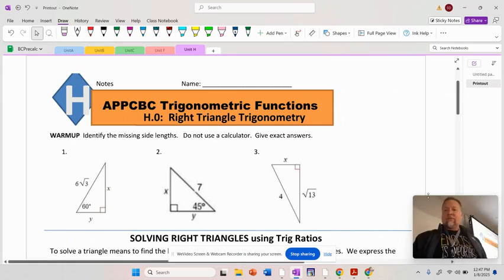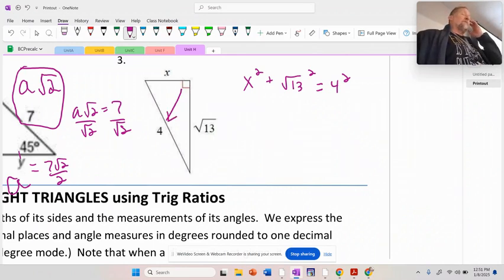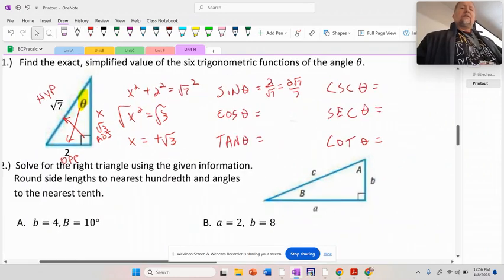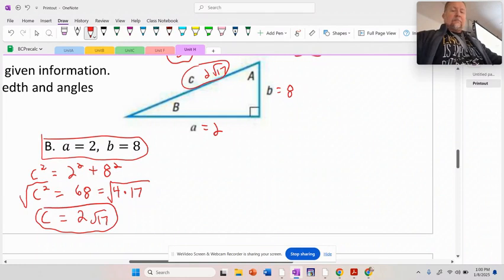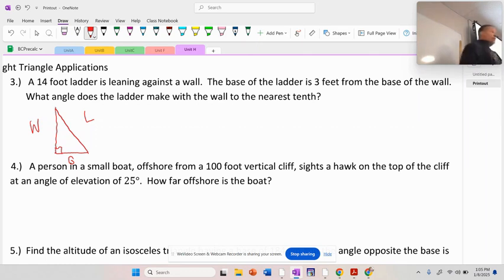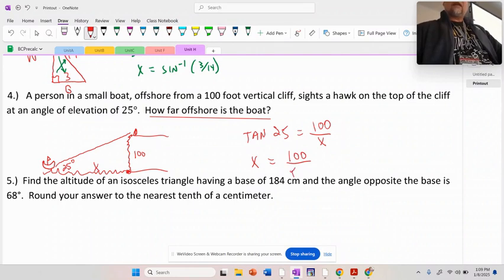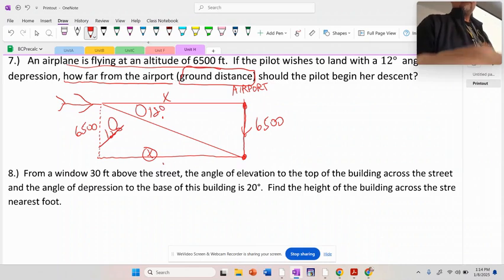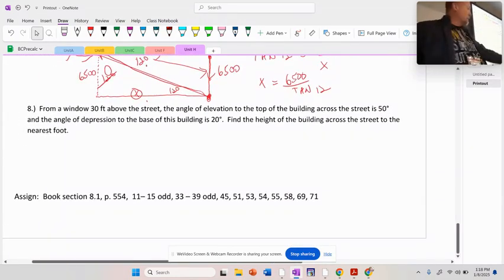SOH_CAH_TOA Trig